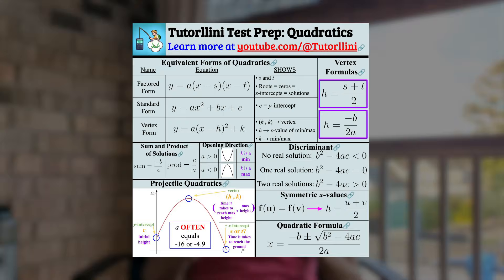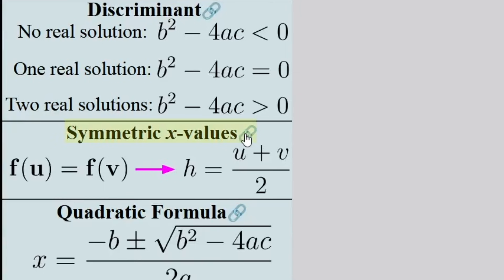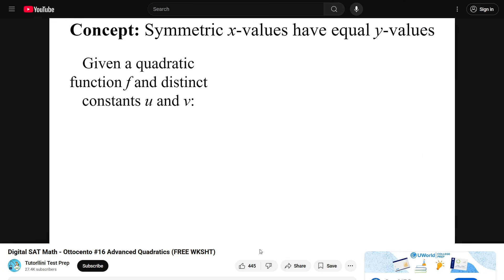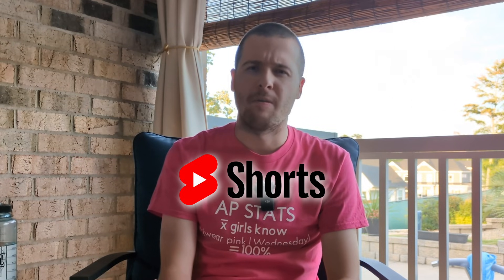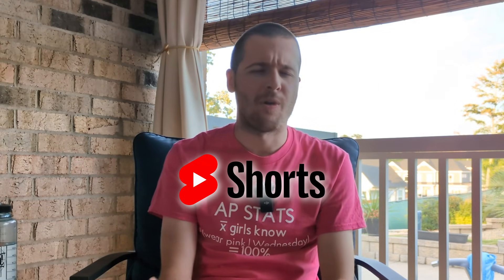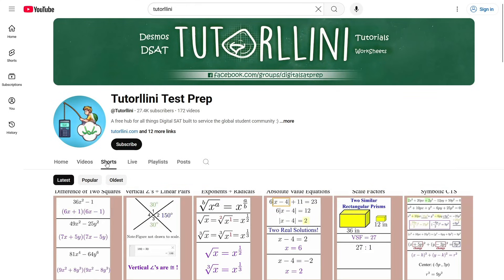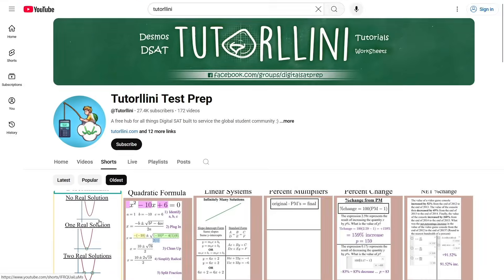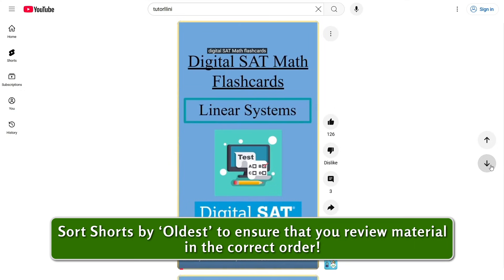Kyle's SAT Math Formula Sheets [Free Download]